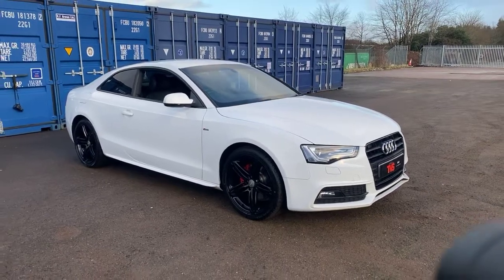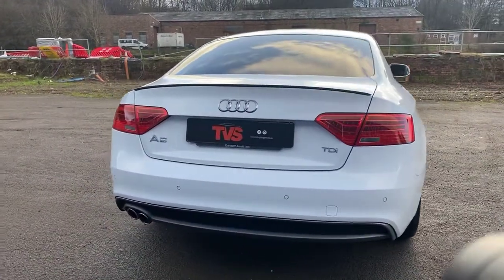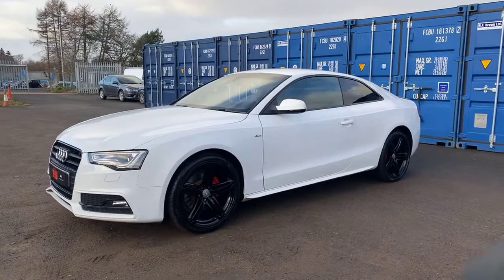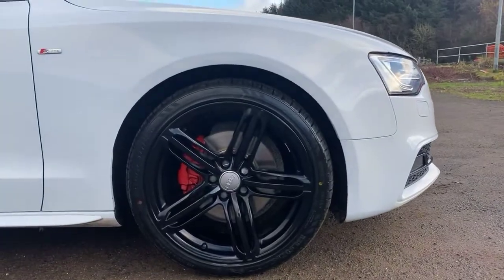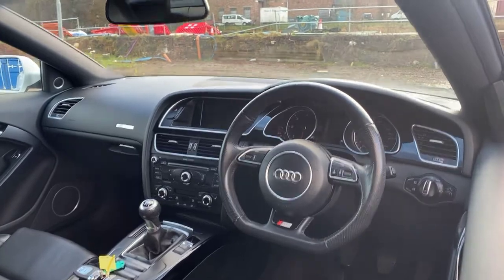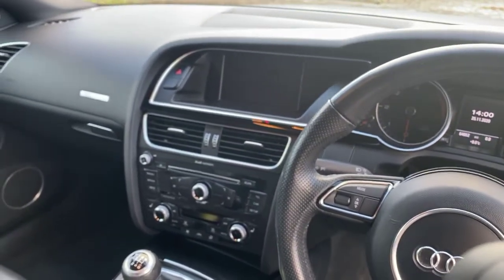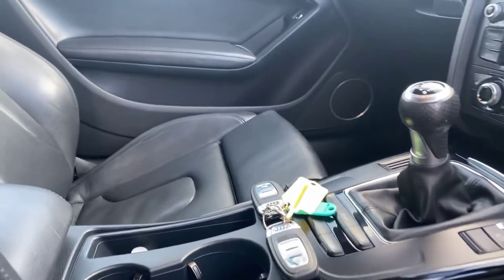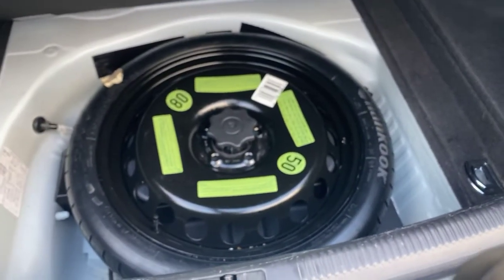2013 Audi A5 S Line Black Edition Coupe on sale at TVS Car Sales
Ibis white with full black leather, 64k miles, 2 keys, great service history, timing belt just replaced, full 12 months MOT, RAC warranty & full 12 months RAC breakdown cover